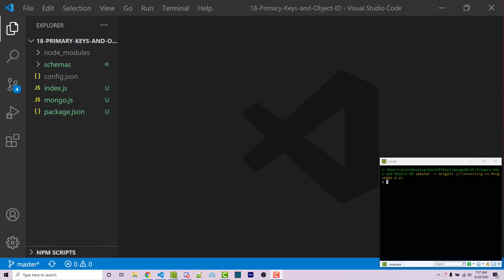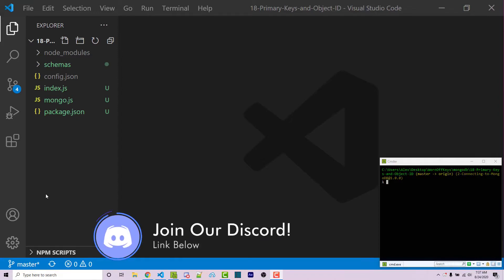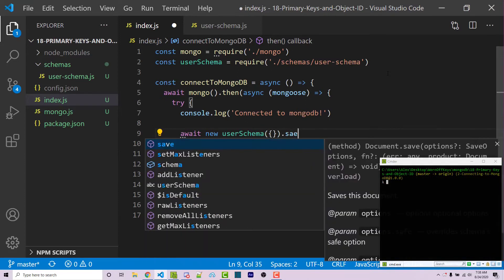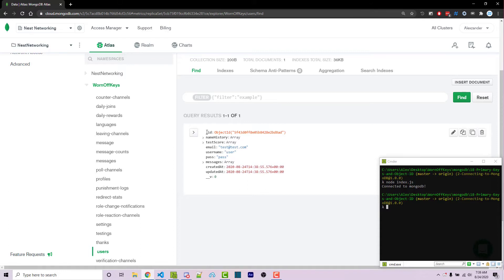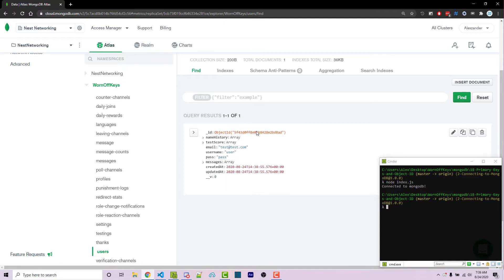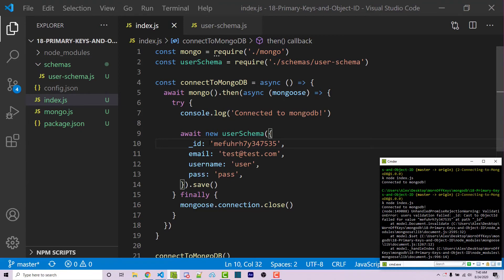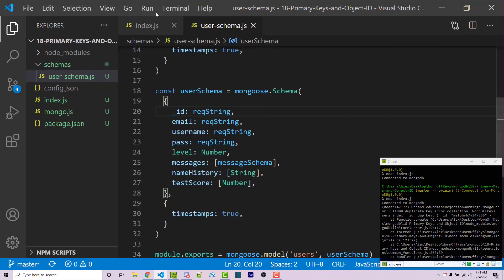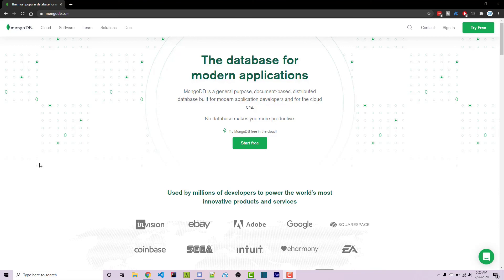MongoDB in NodeJS - Primary Keys and Unique IDs (2020) [Episode #18]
In this video we go over what primary keys and unique IDs are and how to use our own within MongoDB in Node JS.

🕒 Timestamps:
00:00 Introduction
00:43 Explaining primary keys in Mongo
04:06 Outro